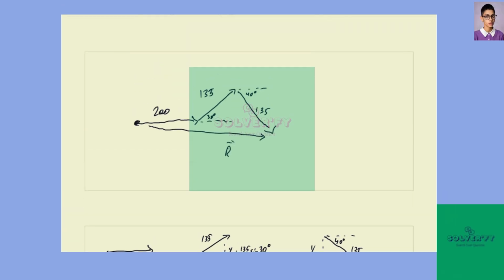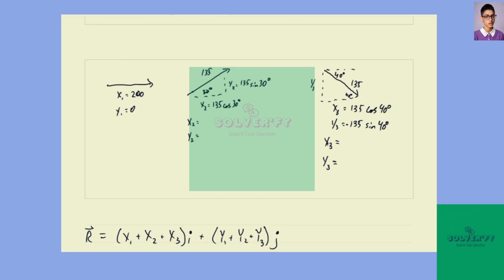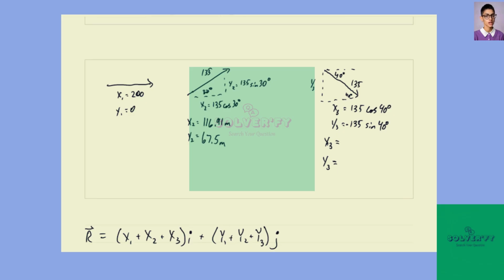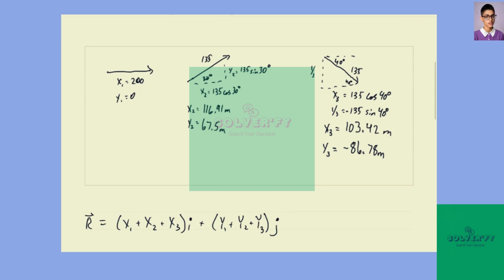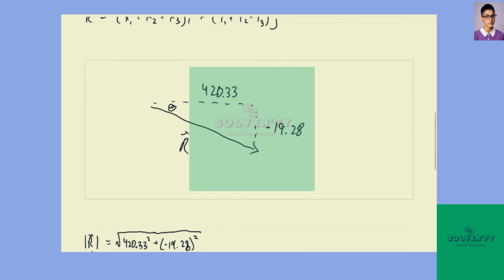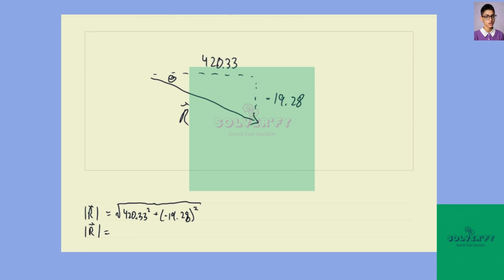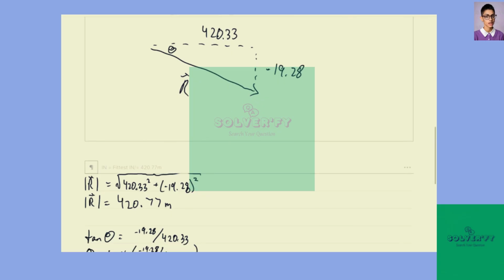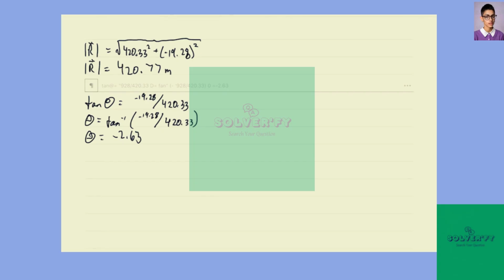A roller-coaster car moves 200 ft horizontally and then rises 135 ft at an angle of 30.0° above the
A roller-coaster car moves 200 ft horizontally and then rises 135 ft at an angle of 30.0° above the horizontal. It next travels 135 ft at an angle of 40.0° downward. What is its displacement from its starting point? Use graphical techniques.